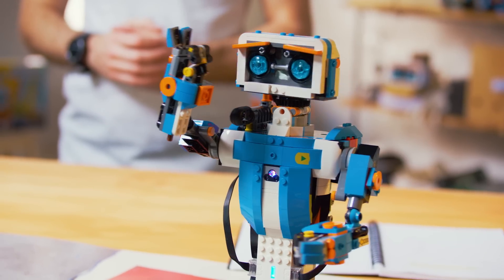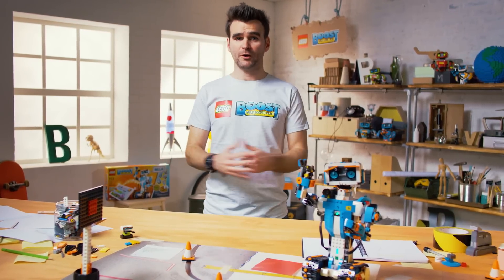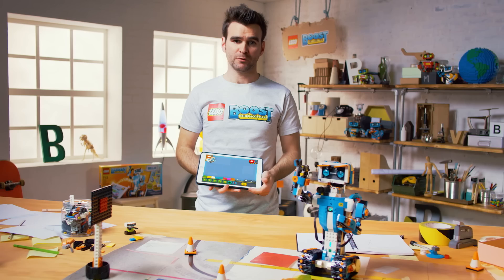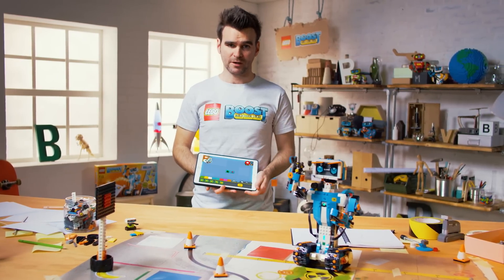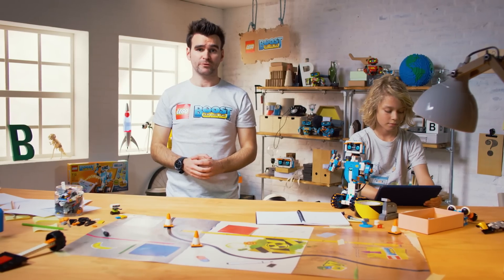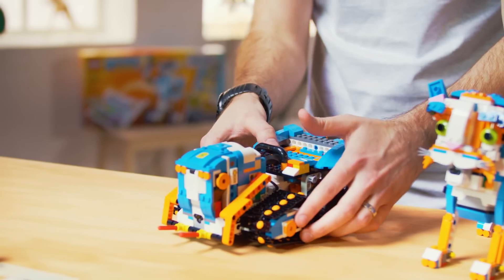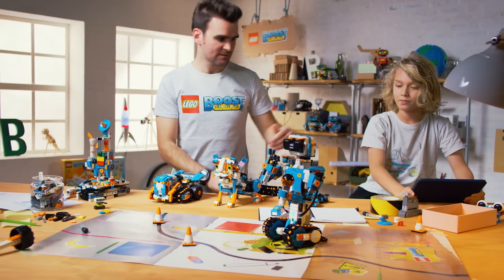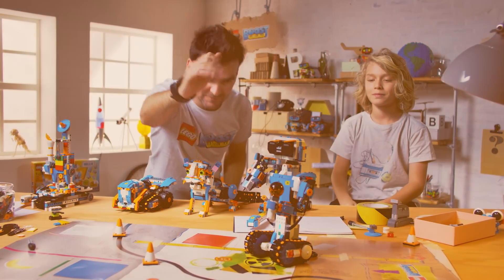LEGO Boost Creative Toolbox (17101) Designer Video